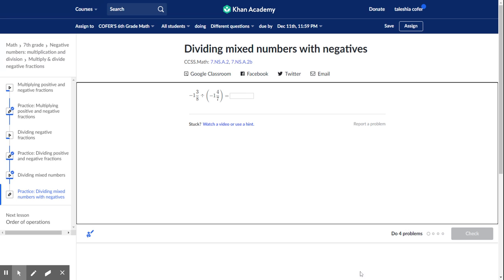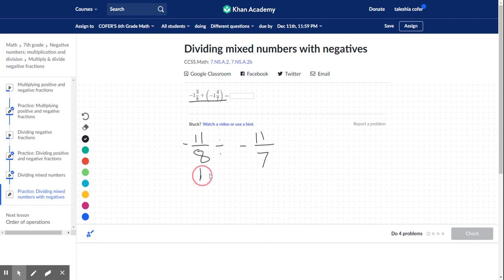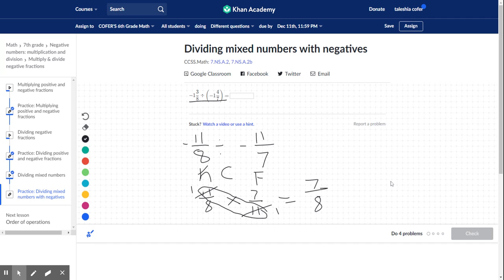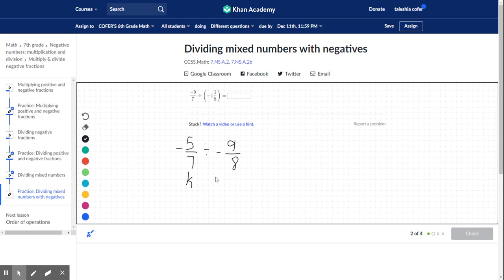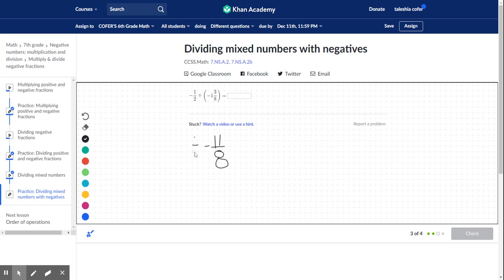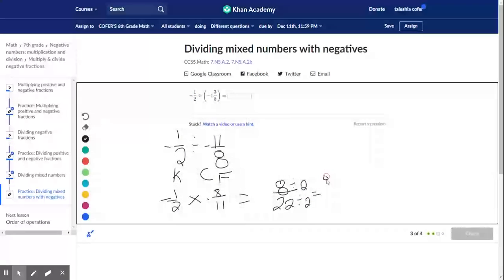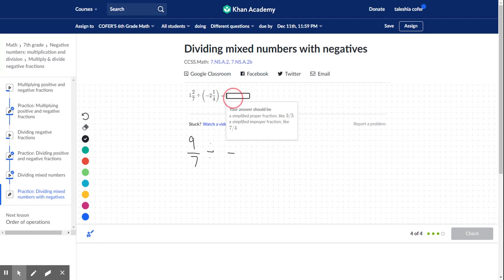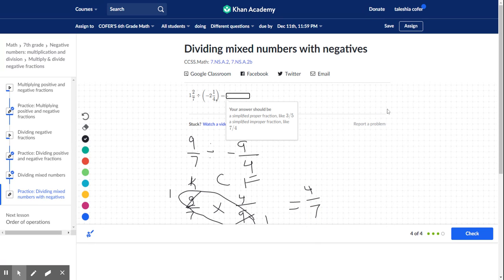* Dividing mixed numbers with negatives (practice) | Khan Academy